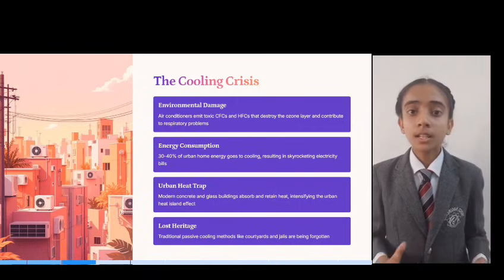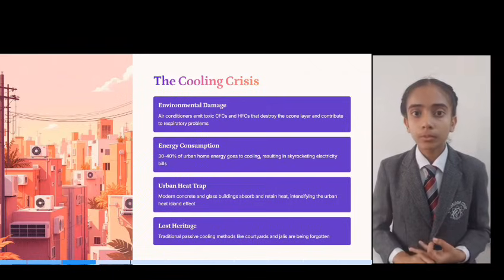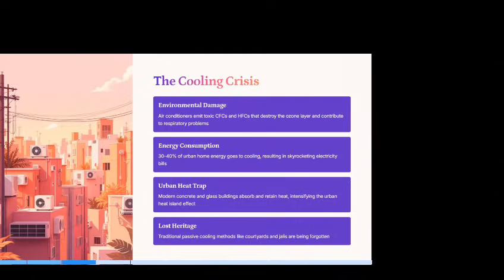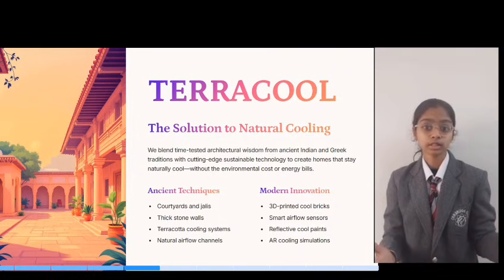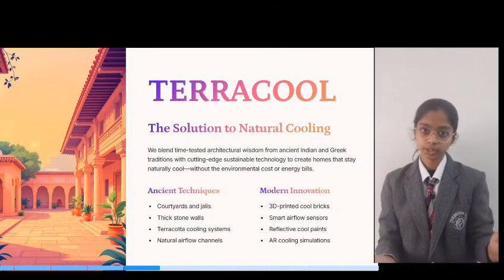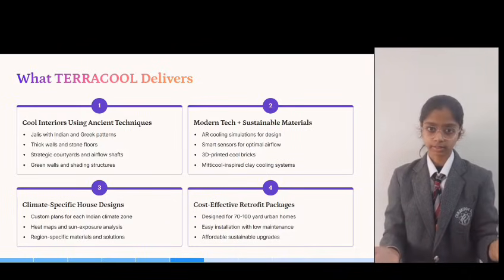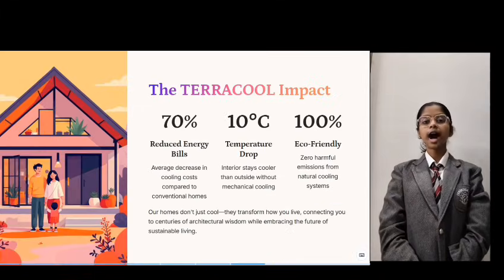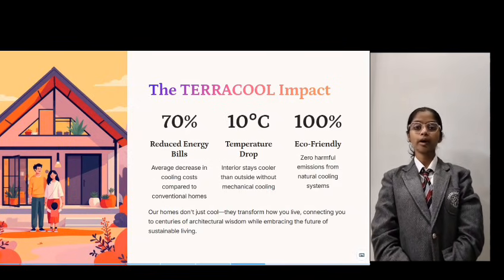SYI77154 | The Terracots | TOP 2000 | SYI25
UID: SYI77154

SCHOOL NAME: Cambridge Court High School

Idea Tagline: Design / Dominate / Elevate

Idea description: Terracool blends passive cooling architecture—jaalis, mini-courtyards, airflow shafts—with thermal-mass materials like stone floors, thick walls, and terracotta to naturally cool Indian homes. We pair ancient wisdom with modern tech through 3D-printed cool bricks, reflective paints, smart sensors, and AR simulations that show airflow before installation. Our cost-effective retrofits are tailored for 70–100 yard urban homes, with climate-specific designs for every Indian state. Terracool also offers a curated platform connecting customers with trusted sustainable-material companies, creating a complete ecosystem for natural, modern cooling.

Theme - Glory of India